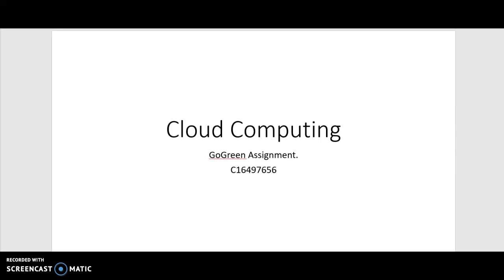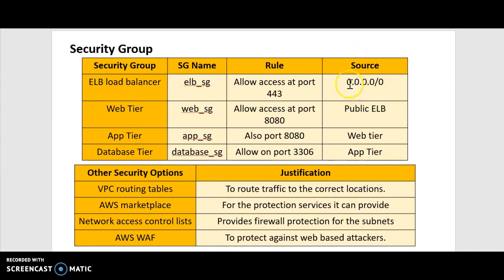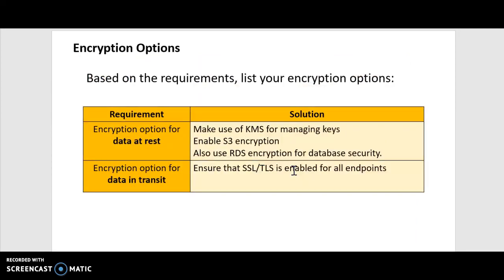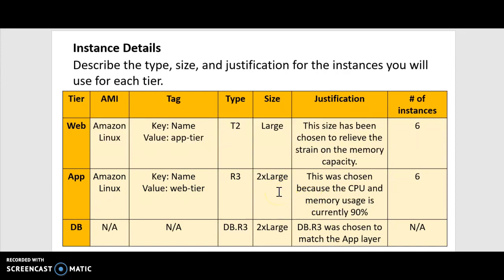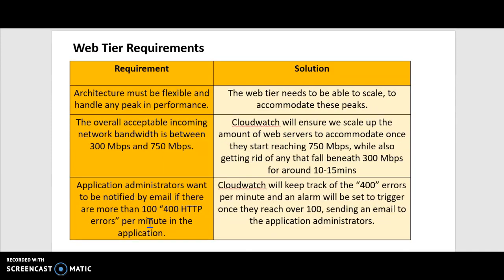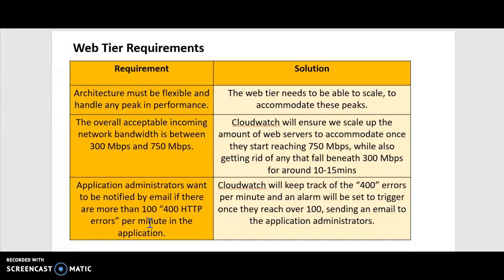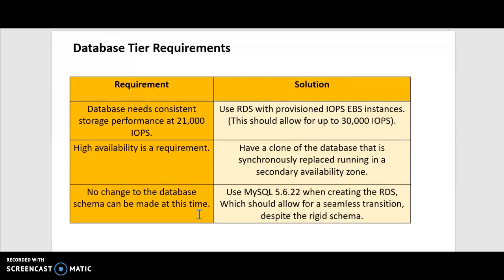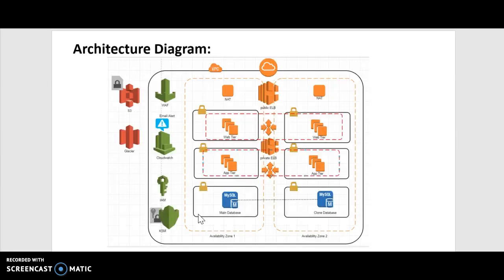Cloud Computing GoGreen Assignment